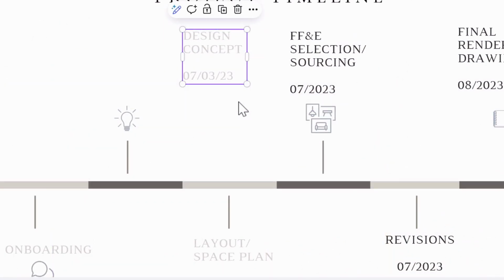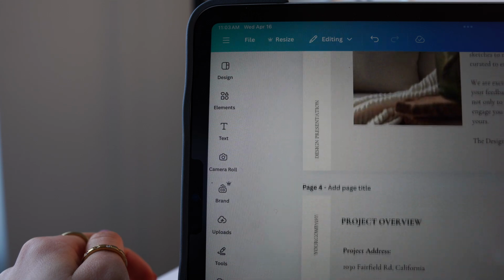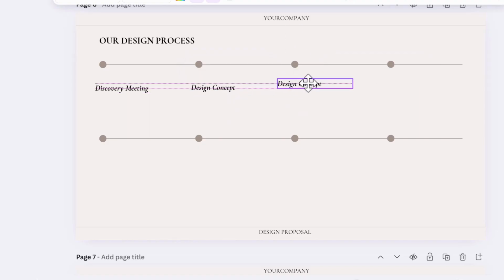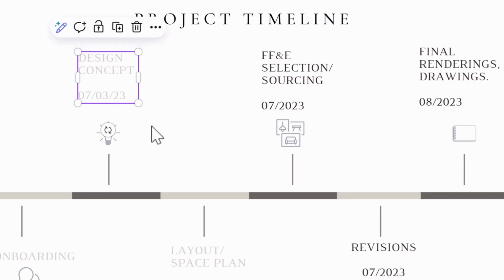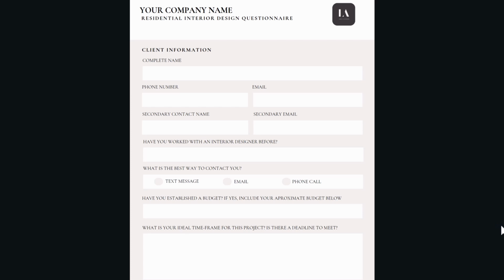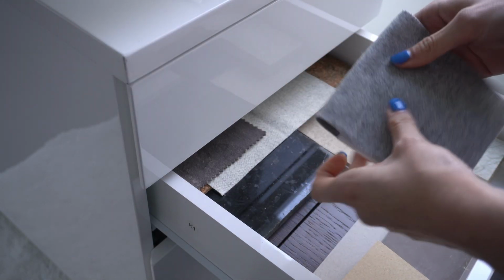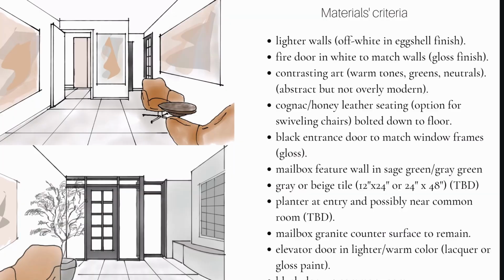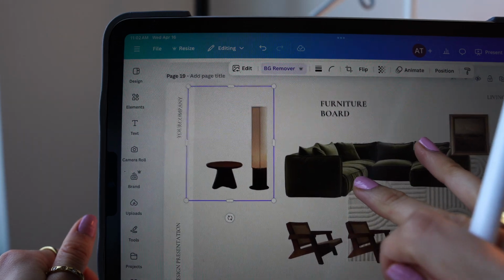How to make interior design presentations THE RIGHT WAY.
In this video I cover the difference between itnerior design proposals, presentations and design questionnaires.